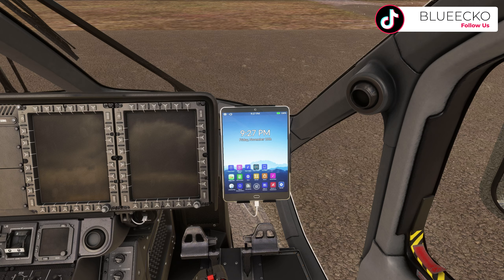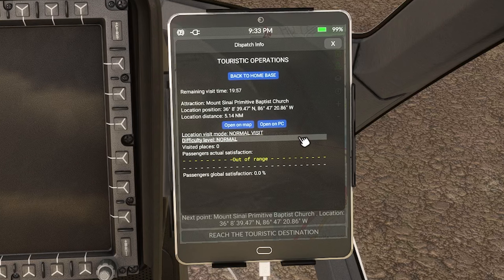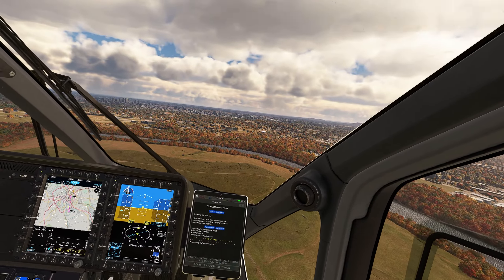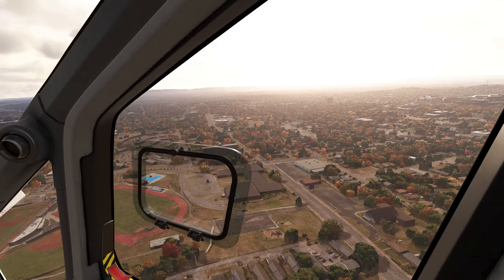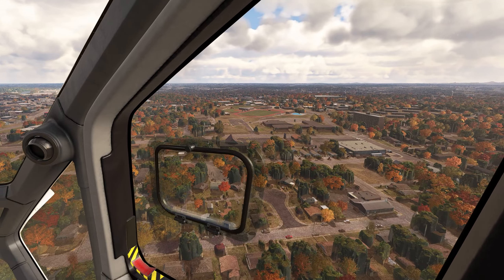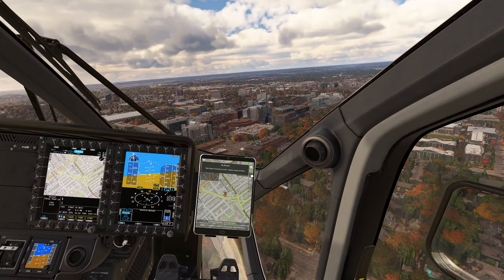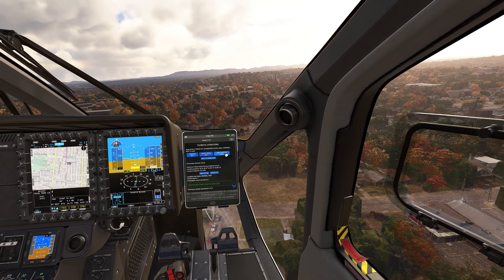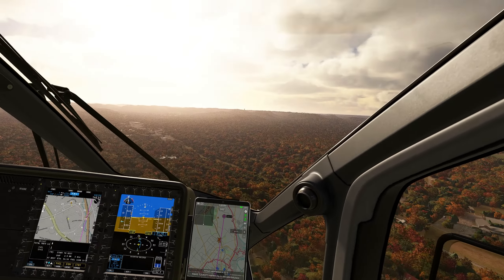AIRBUS H160 - FLY TOURISM MISSIONS in MSFS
See this link for the download.  We'll use this more on stream and in future videos!

Here's additional information on my setup and my settings